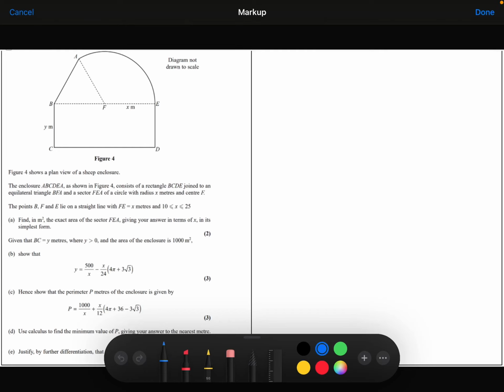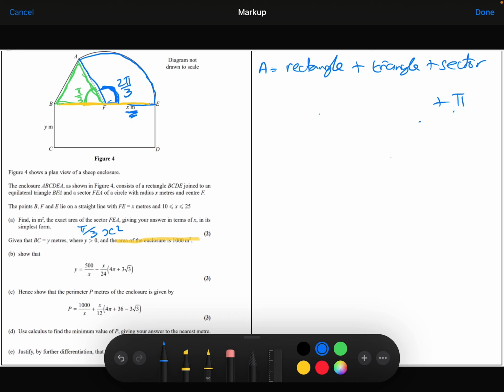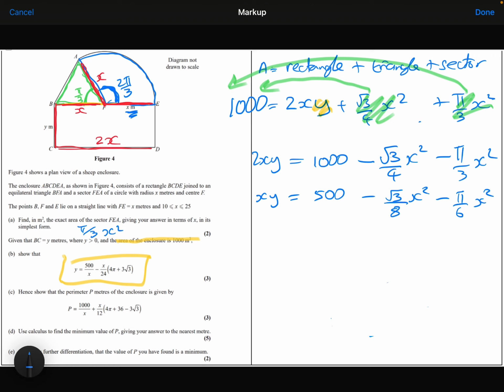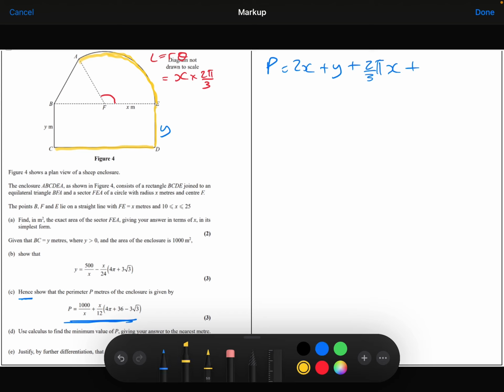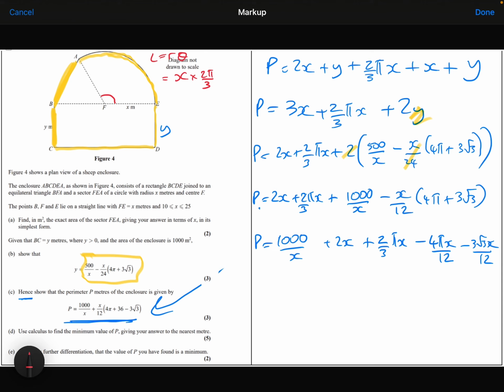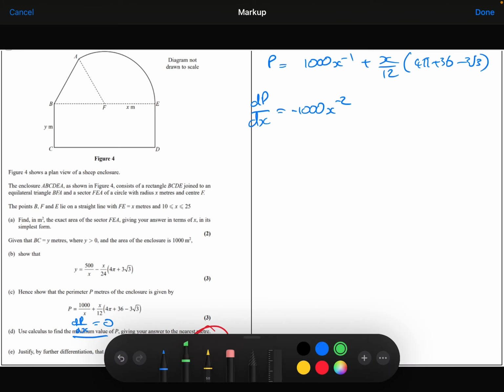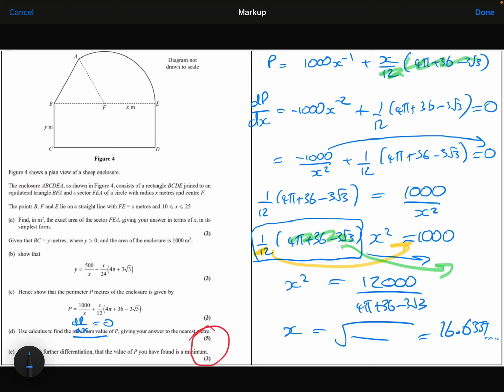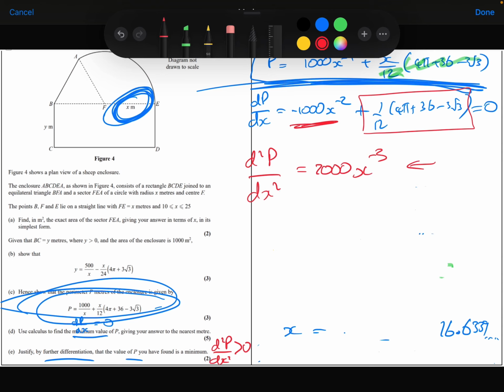Day 25 - Optimisation